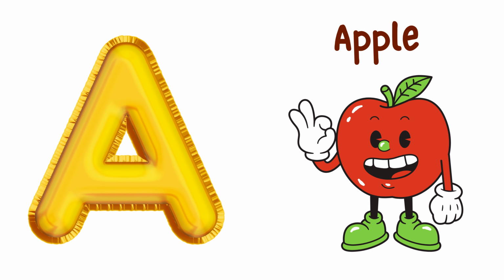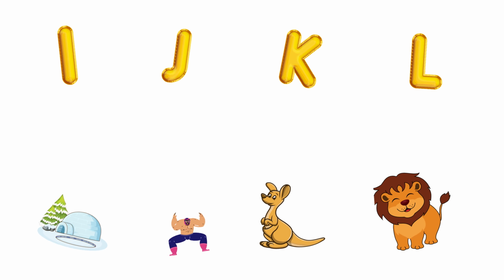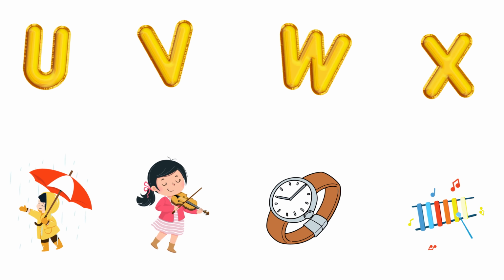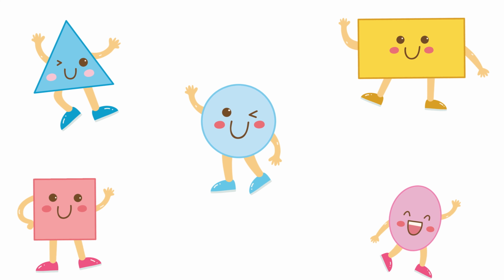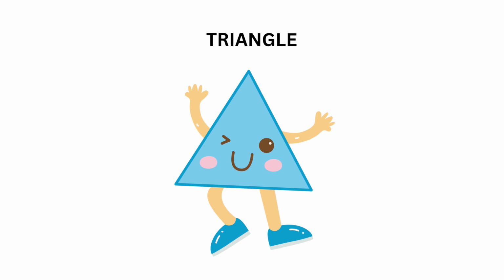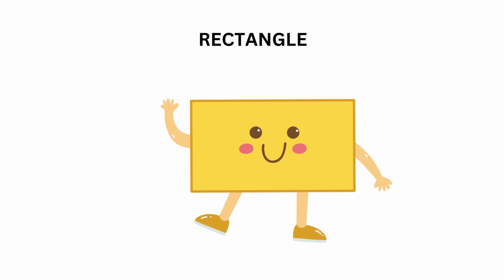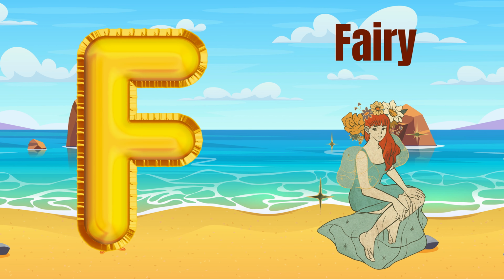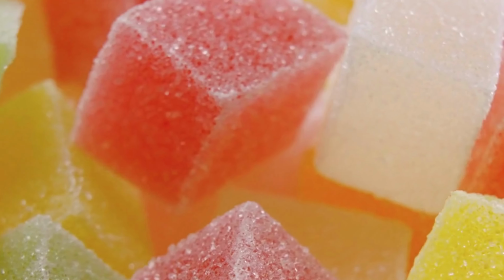ABC Song| ABC Phonics Song| Learn the Alphabet for Kids| A for Apple| Preschool Learning |B for Ball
Join us for a fun ABC adventure. Your child will learn the alphabet's shape and sound, sing along to catchy songs, and explore word beginnings. Learning made easy and enjoyable!

Johny Johny Yes Papa Nursery Rhyme

Twinkle Twinkle Little Star + Wheels on the Bus and more Kids Songs and Nursery Rhymes -

abcd, abcde, a for apple b for ball c for cat, alphabet, phonic song
 Numbers Song - Learn to Count from 1 to 10 | Nursery Rhymes and Kids Songs

Nursery Rhymes & VideosNew

Hindi Nursery Rhymes and Kids Songs

** WARNING **

We create content that is a compilation of many sources on Youtube, Facebook, Blogs & Websites.It is difficult  to guarantee all copyright protection; we always try to contact the owners for copyright cooperation even if there are still errors.